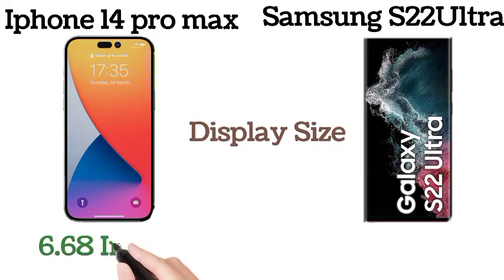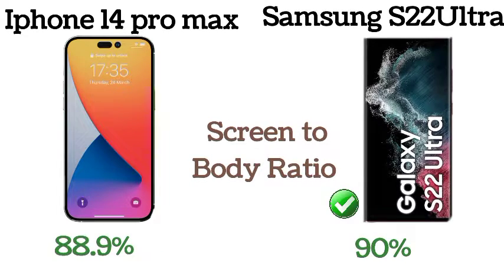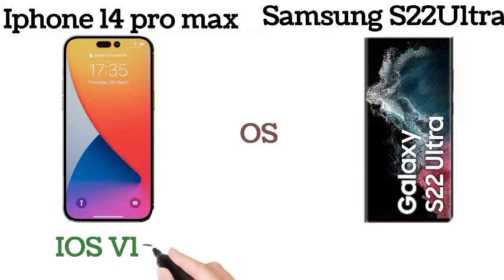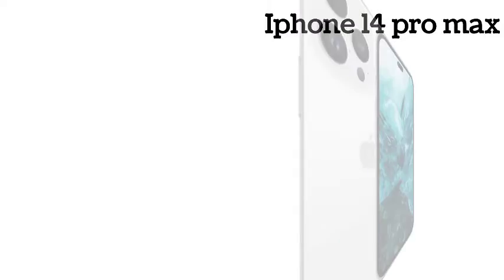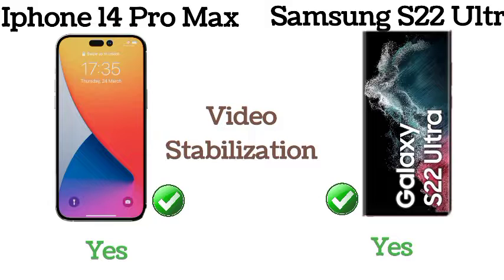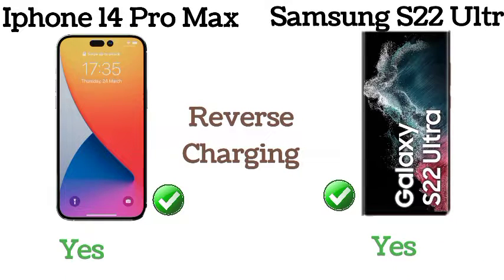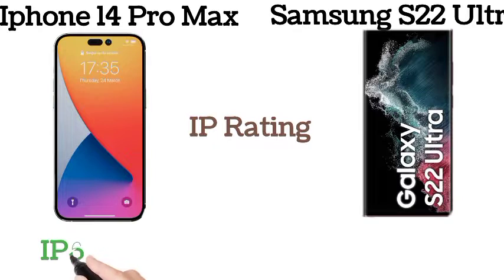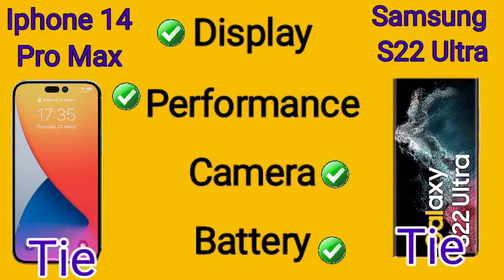IPhone 14 Pro Max vs Samsung S22 Ultra Full Comparision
Chapters :-
0:01 Iphone 14 Pro Max vs Samsung S22 Ultra Introduction
0:08 Iphone 14 Pro Max and Samsung S22 Ultra Display Comparision
1:09 Question For You
1:16 Iphone 14 Pro Max and Samsung S22 Ultra Performance Comparision
1:52 Iphone 14 Pro Max and Samsung S22 Ultra Camera Comparision
2:38 Iphone 14 Pro Max and Samsung S22 Ultra Battery Comparision
3:07 Iphone 14 Pro Max and Samsung S22 Ultra Extra Features
3:44 Iphone 14 Pro Max and Samsung S22 Ultra Price
4:03 Iphone 14 Pro Max and Samsung S22 Ultra Overall Comparision
4:16 Please Subscribe Thanks For Watching

Full Comparison

The launch Date of the first phone is expected to be September 14, 2022 (Expected). The Expected cost of Apple iPhone 14 Pro Max is $1600. The launch Date of the second phone is February 09, 2022. The cost of Samsung Galaxy S22 Ultra 5G is $1235.
Apple iPhone 14 Pro Max has screen size of 6.68 inches which falls short to Samsung Galaxy S22 Ultra 5G's 6.8 inch screen. There is Screen Type in both the phones. Samsung's phone has display density of 500 PPI & Apple's phone has only 458 PPI display density. Apple iPhone 14 Pro Max has 19.5:9 aspect ratio where as Samsung Galaxy S22 Ultra 5G has 19.3:9 aspect ratio
Samsung Galaxy S22 Ultra 5G's larger 12 GB RAM is better for playing games and all with respect to Apple iPhone 14 Pro Max's lower 8 GB RAM. and both have same Internal Memory of 256 GB. Both of the devices have Memory Card Slot
Samsung Galaxy S22 Ultra 5G's 108 MP Quad Rear Camera outshines Apple iPhone 14 Pro Max's 50 MP + 12 MP + 12 MP Triple Rear Camera in terms of resolution. Samsung Galaxy S22 Ultra 5G will be better choice if you're looking to click lot of selfies as it has better 40 MP Front Camera in comparison to Apple iPhone 14 Pro Max's 12 MP Front Camera
Apple iPhone 14 Pro Max has version 15 iOS Operating System where as Samsung Galaxy S22 Ultra 5G has version 12 Android Operating System.